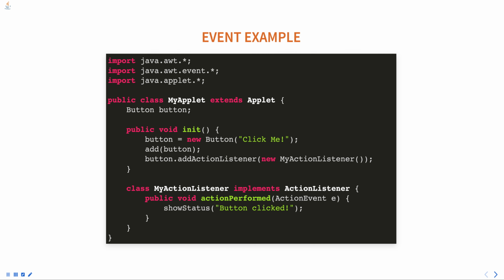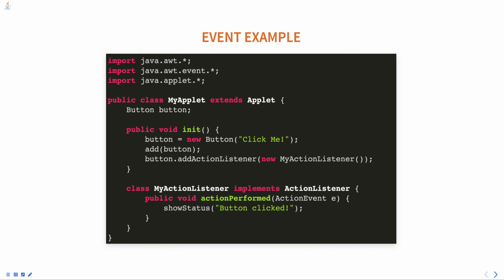Events Example in java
Java training
BSc in computer science - Programming in Java
Java tutorial